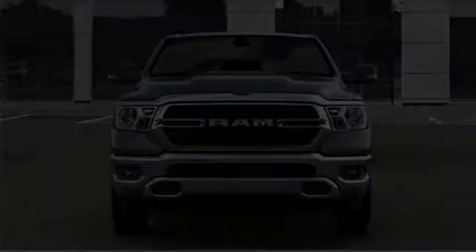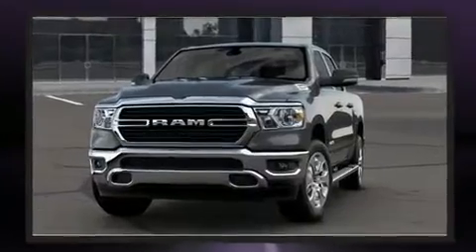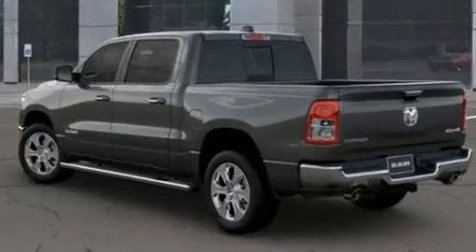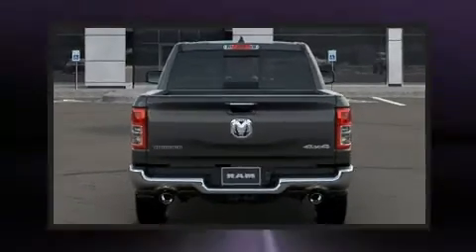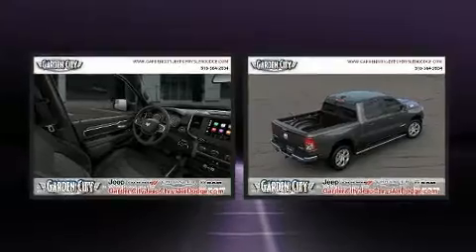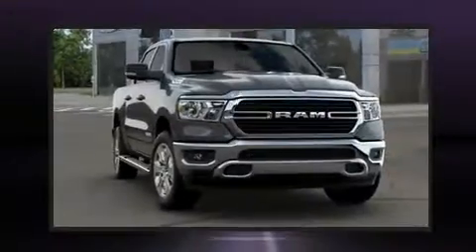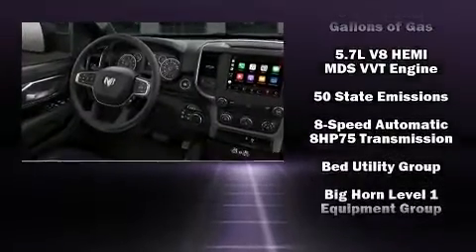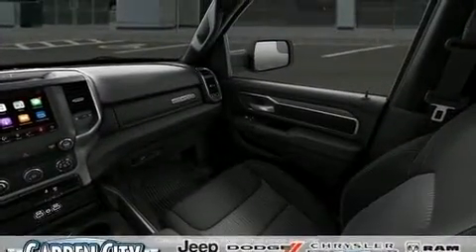2020 Ram 1500 BIG HORN CREW CAB 4X4 5'7 BOX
Discerning drivers will appreciate the 2020 Ram 1500 Under the hood you'll find an 8 cylinder engine with more than 350 horsepower, providing a smooth and predictable driving experience. Four wheel drive allows you to go places you've only imagined. It's equipped with tons of terrific amenities, but it won't break your budget. Such as remote keyless entry, delay-off headlights, adjustable headrests in all seating positions, a leather steering wheel, a built-in garage door transmitter, an outside temperature display, a bedliner, and much more. Power adjustable pedals allow the driver to optimize his or her driving position, enhancing visibility, comfort and safety. Passenger security is always assured thanks to various safety features, such as: dual front impact airbags with occupant sensing airbag, head curtain airbags, traction control, brake assist, a panic alarm, and 4 wheel disc brakes with ABS. With electronic stability control supplementing mechanical systems, you'll maintain precise command of the roadway. Our sales reps are knowledgeable and professional. We'd be happy to answer any questions that you may have. We are here to help you.